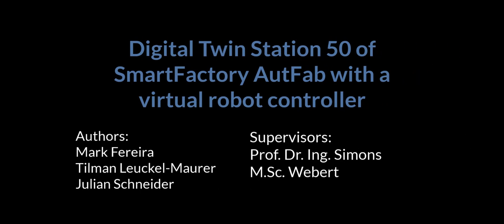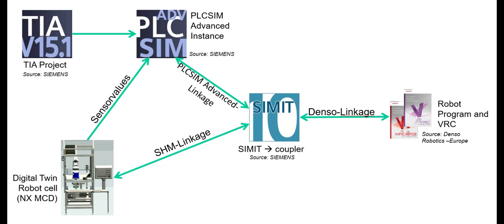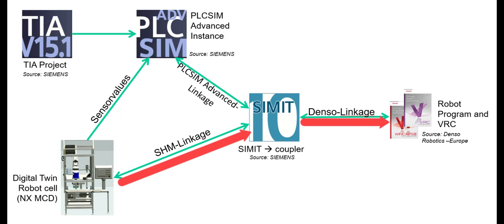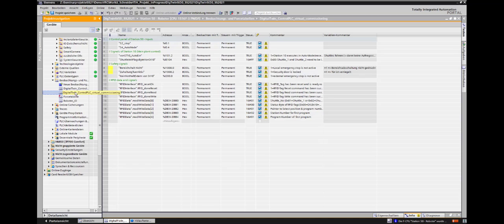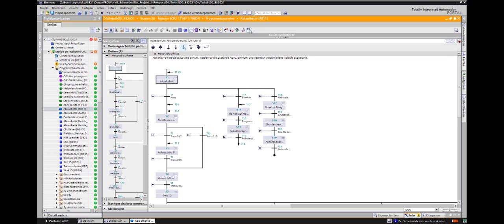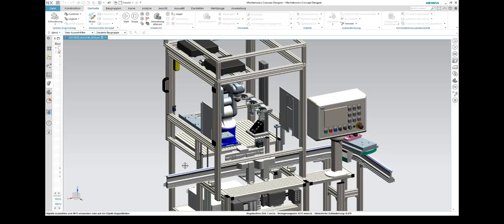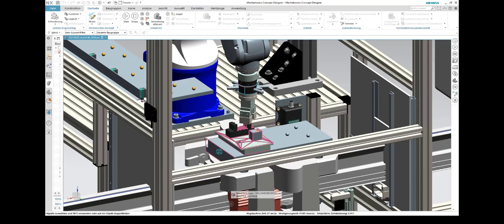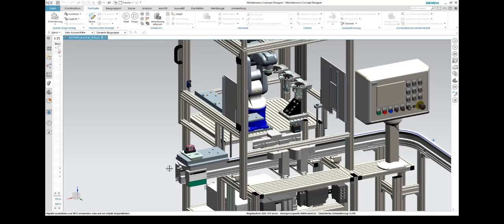Implementing the DensoVRC in the Digital Twin AutFab Station 50 using SIMIT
This video shows the results of a student project. The goal of the project was to connect the Virtual Robot Controller from Denso to the existing Digital Twin of the Station 50 of the AutFab at the University of Applied Sciences Darmstadt. This connection was implemented with the program SIMIT from SIEMENS.
This video has been created by a student team project during the summer semester 2021 in the bachelor course Mechatronics B.Sc. of the Darmstadt University of Applied Sciences.